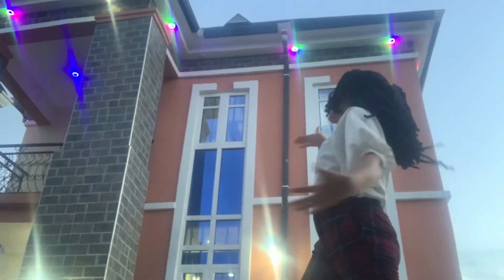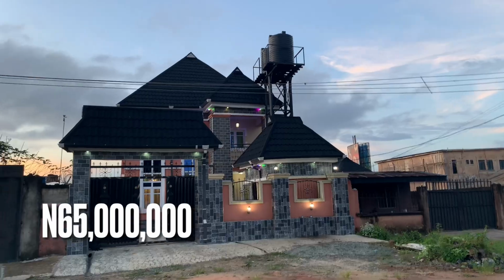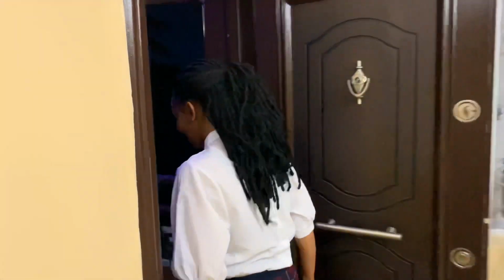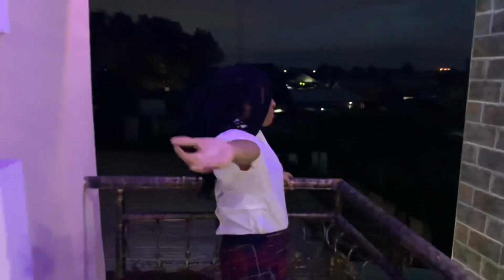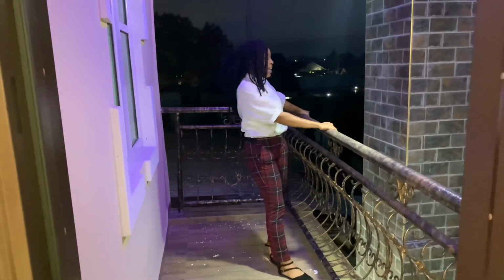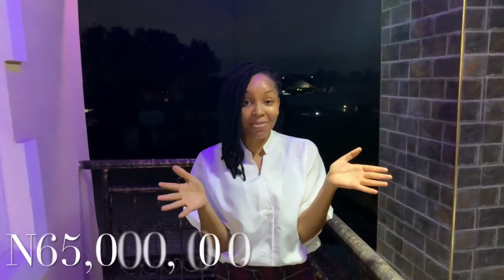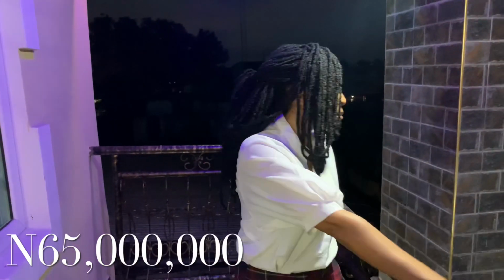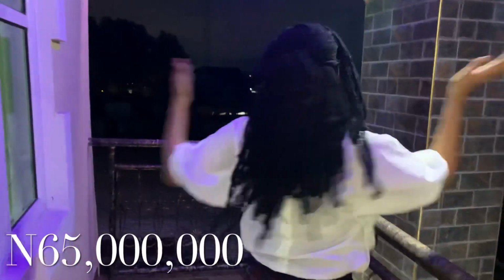HOW AFRICANS BUILD HOUSES/MANSIONS + 5 BEDROOM DUPLEX IN AFRICA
EMPTY HOUSE TOUR: FINALLY SHARING THE GOOD NEWA + NEWLY BUILT 5 BEDROOM DUPLEX+ THANK YOU JESUS
HOUSE TOUR: NEWLY BUILT 5 BEDROOM DUPLEX FOR N65,000,000 (65 MILLION NAIRA)
💎I PROVIDE THESE PAID SERVICES:
1. Help you buy a land in Nigeria

2. Inspect your buildings in Owerri  to ensure you’re getting value for your money.

3. Building materials cost estimate per your list.(price comparison)

4.provide Tour guide services in Owerri.